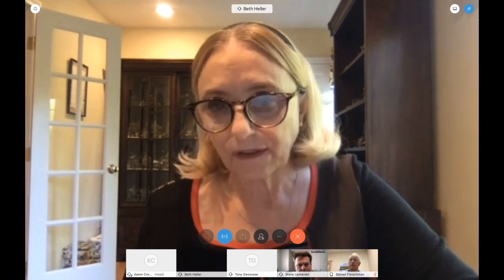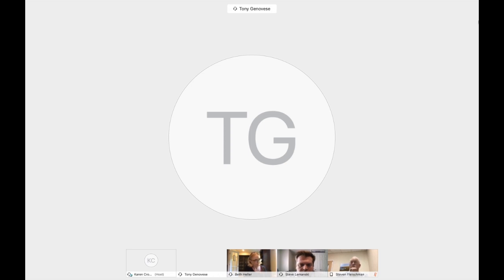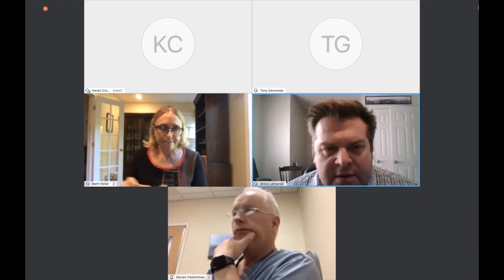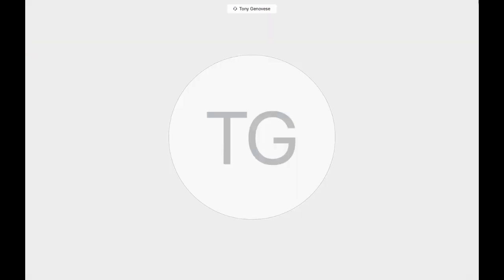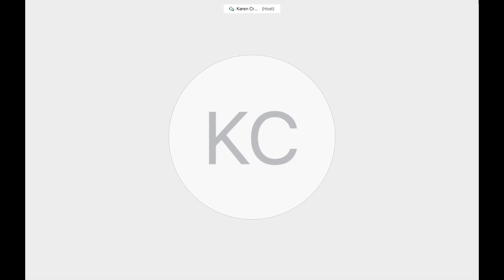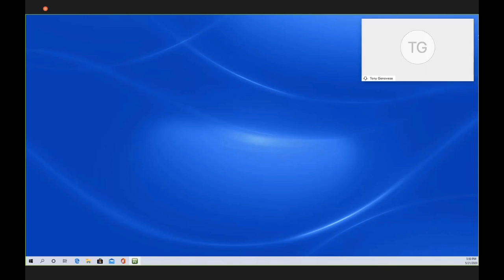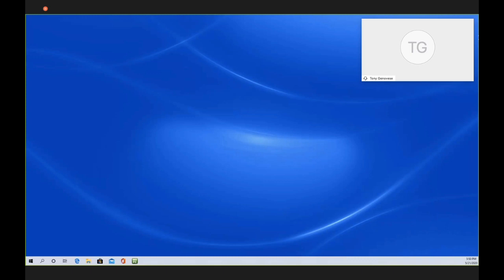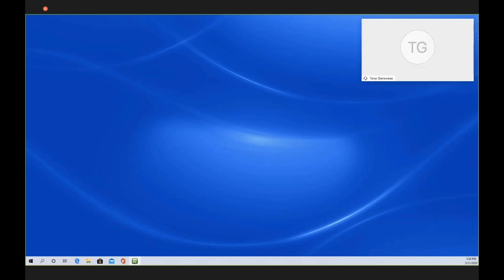Investment Committee - 05/21/20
This committee was established to oversee town investments to fund Other Post-Employment Benefits (OPEB).  They meet as needed, generally on a quarterly basis.